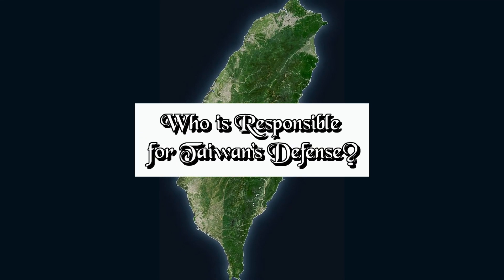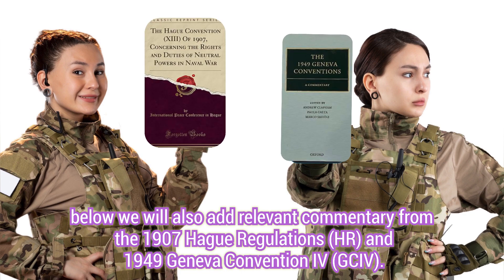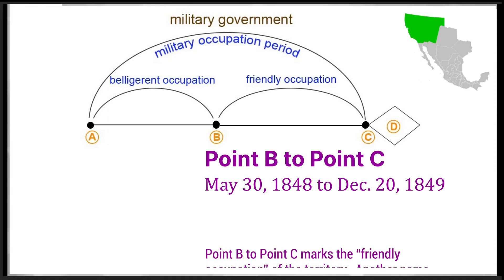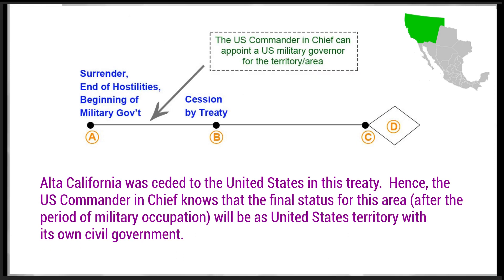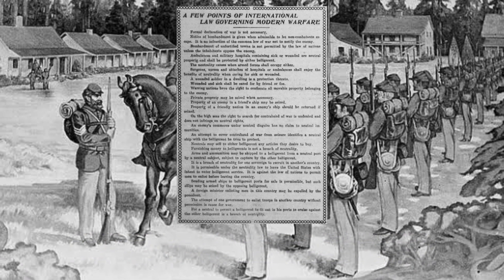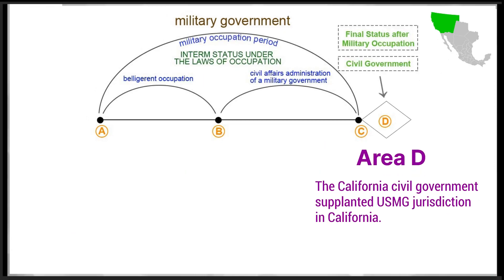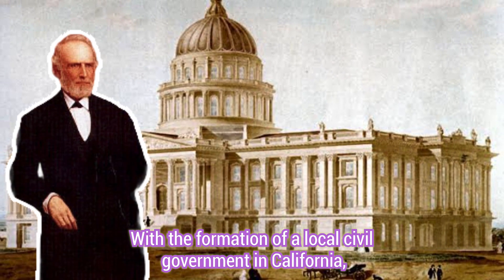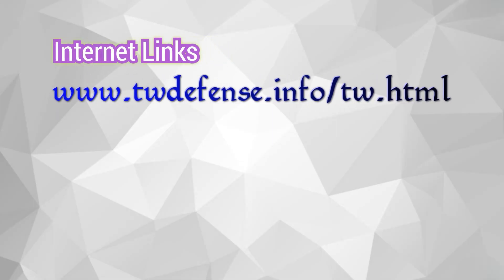(94) Who is Responsible for Taiwan's Defense? | The Mexican American War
"Who is responsible for Taiwan's Defense?"  Part 94 | The Mexican American War | Taiwan Defense Series

Taiwan's defense has been a topic of discussion for decades, as tensions between Taiwan and China have remained high. With Taiwan's strategic location in East Asia and its importance as a hub for trade and commerce, it's no surprise that its defense has become a major concern for policymakers around the world. On our YouTube channel, we'll explore the question of who is responsible for Taiwan's defense and the various factors that contribute to the country's security.

One of the most important factors in Taiwan's defense is its relationship with China. Taiwan and China have a complex history, with both countries claiming to be the legitimate government of China. China has repeatedly threatened to use military force to reunify Taiwan with the mainland, leading to increased regional tensions. As such, Taiwan's defense strategy is largely focused on deterring China from taking aggressive action against the areas of “Formosa and the Pescadores.”

In recent years, Taiwan has also increased its focus on cybersecurity and information security as part of its defense strategy. With the rise of cyberattacks and disinformation campaigns, Taiwan recognizes that it must be prepared to defend itself against these types of threats as well. To this end, the “country” has invested heavily in developing its cybersecurity infrastructure.  Whether Taiwan needs to allocate a substantial budget to coordinate with both military personnel and computer experts from other countries to effectively respond to cyber threats is another topic open to debate.

The premise of the current series of films is that for some entity to be legally responsible for Taiwan’s defense, it must be able to offer some international legal references that it is holding Taiwan’s sovereignty. In films #1 to #20 of this series, after the examination of all relevant data, we offer some initial conclusions, finding that neither the “Republic of China,” the “Taiwan governing authorities,” nor the yet-to-be-founded “Taiwan Republic” fulfill this condition.

However, adopting a humble attitude, and being willing to admit that our overview of this subject matter may not have been thorough enough, we have produced an additional sixty films analyzing this “Taiwan sovereignty” issue from multiple perspectives.

In the course of producing those films, we have also included some discussion of other related topics of interest.  Still, further information and analysis are included on our “International Law Doctrines” webpage.
Much information on Taiwan is posted on the internet.  However, our perspective is unique because we analyze the Taiwan issue from the point of view of the modern laws of war.

The modern laws of war are made up of three principal sources:
 Lawmaking treaties or conventions, such as the 1907 Hague Conventions and their accompanying Regulations, the 1949 Geneva Conventions, etc.
 Custom. Not all the laws of war have been incorporated in such treaties, and this shows the continuing importance of customary law, as established by the general practice of nations.
 General Principles. Importantly, the principles of distinction, proportionality, and necessity, all of which are part of customary international law, always apply to the use of armed force.

In later films of this series, we review the historical background to the acquirement of US insular areas, as well as certain critical aspects of the Mexican-American War and the Spanish American War, to understand how, at the most fundamental level, the “responsibility for defense” of a particular geographic area arises.

Have we found the answer to the question of “Who is Responsible for Taiwan’s Defense?”  For those visitors to our channel who are willing to give substantial weight to the many pieces of evidence, including examples of “established precedent,” which we have collected, the answer will probably be Yes.  For those visitors to our channel who insist that international legal standards and customary norms do not apply to a discussion of Taiwan, China, and their interrelationships with the world community, the answer will probably be No.

In addition to YouTube, we will also be posting this series of films on additional video platforms.